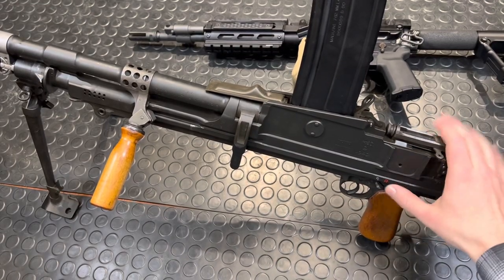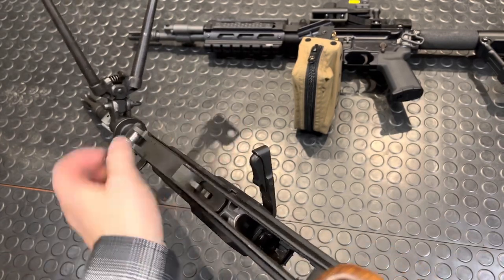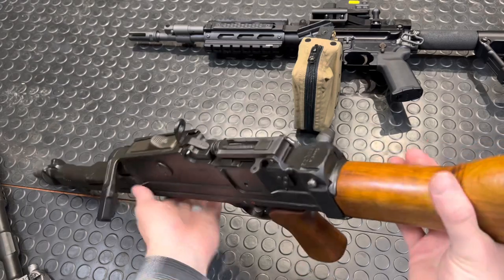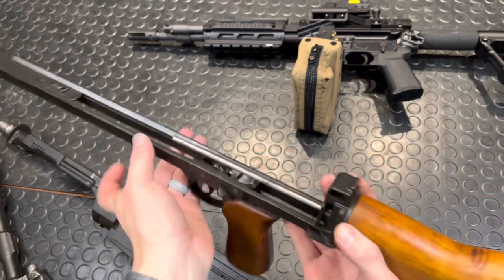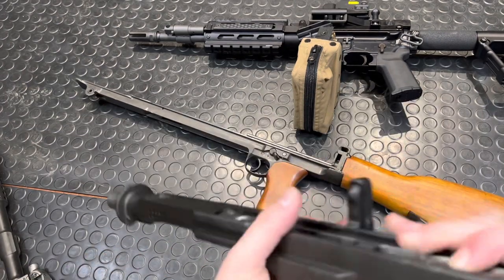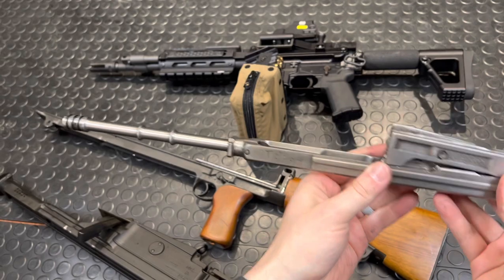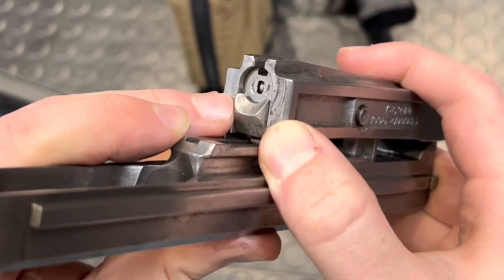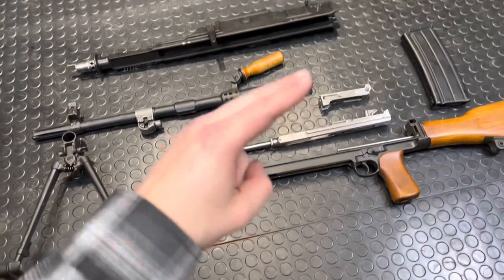BREN L4 | How to Disassemble (& How it Works)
Understand how the Bren functions and how to field service it in under 5 min.
MERCH FINALLY LIVE 👉🏻 Help me let these puppies loose! Support the ranch/range purchase with some BOOM DIGGITY Gear!
SOCIALS
My CODE is always ARMANDGUN
Elcan Optics *see recent Shorts for link*